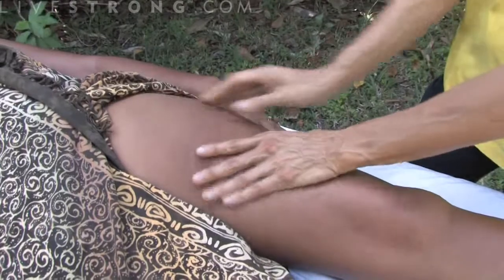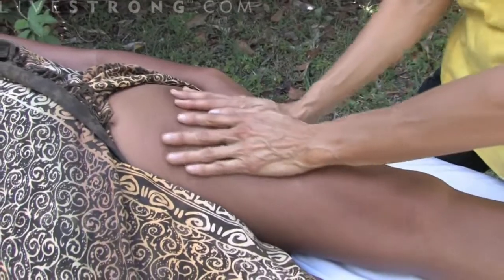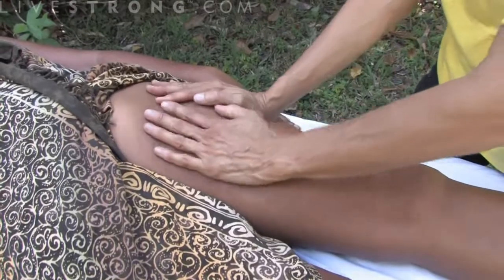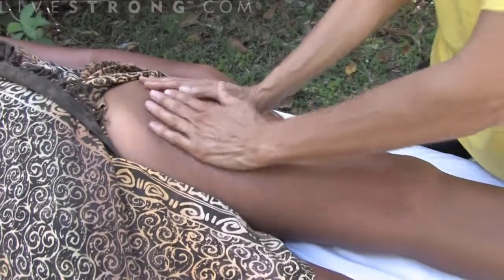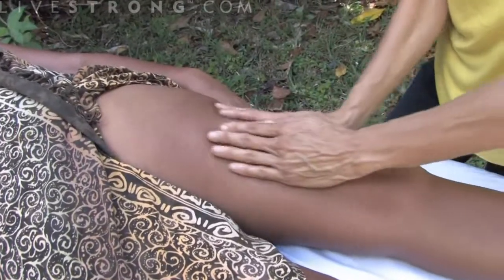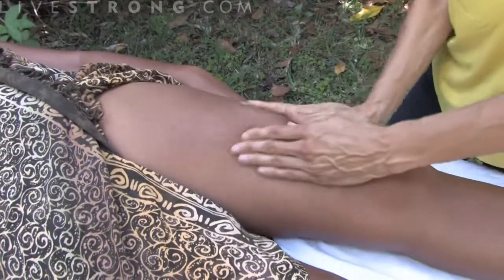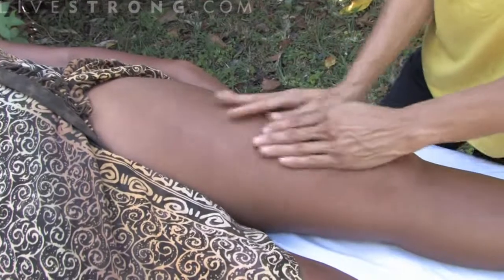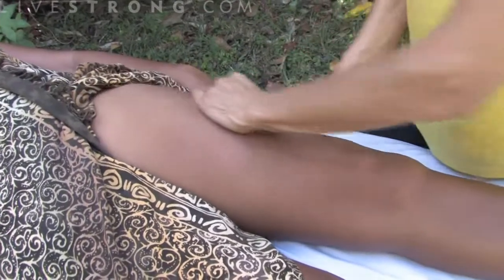How to Massage Sore Muscles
Relaxing and massaging sore muscles is a must for any athlete. Get expert tips and advice on massage and other treatments in this video.